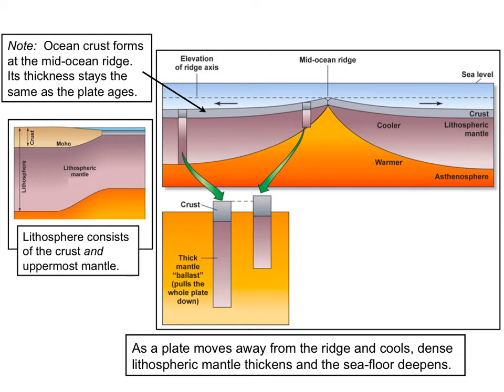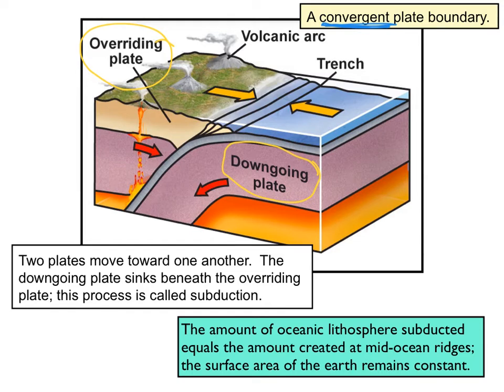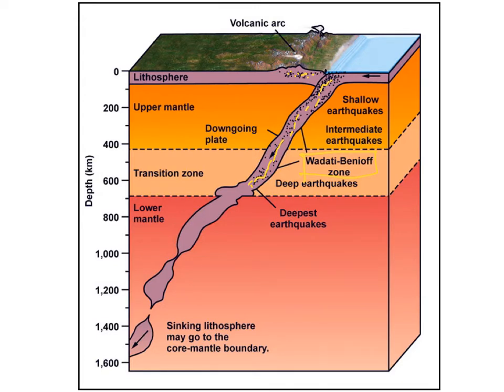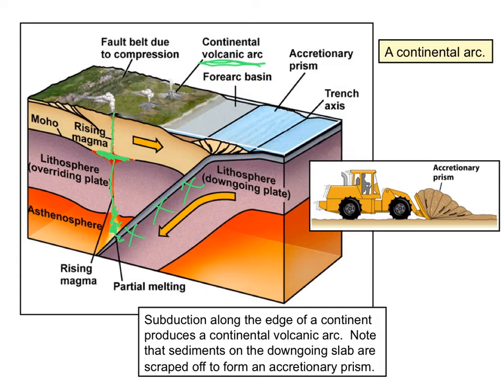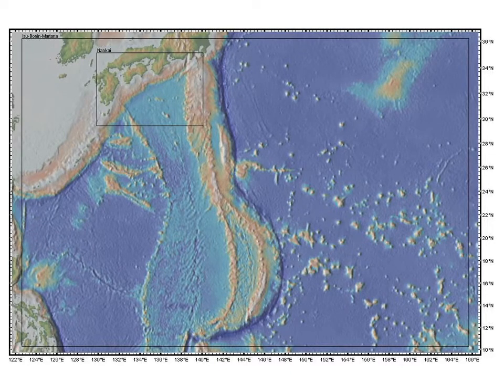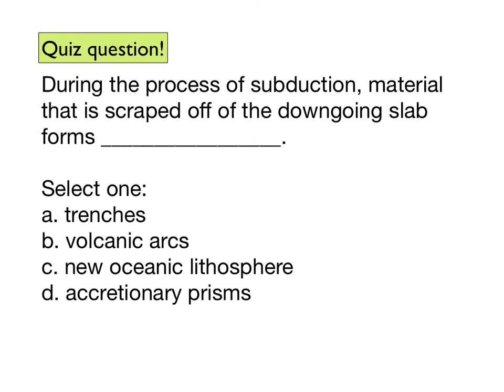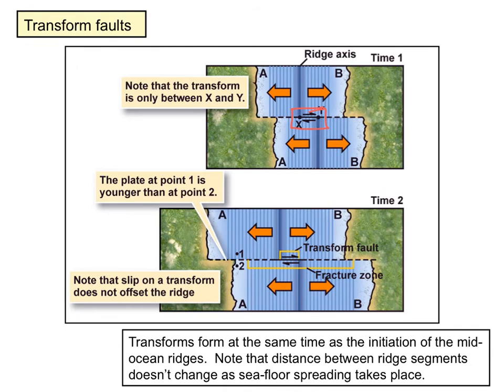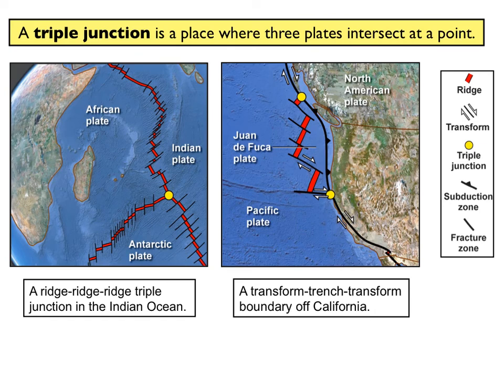Plate Boundaries II